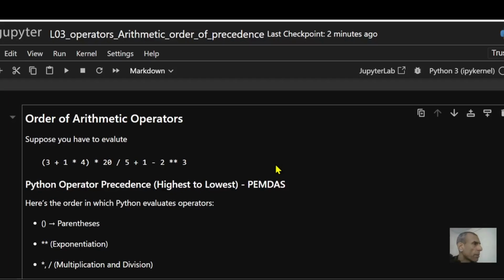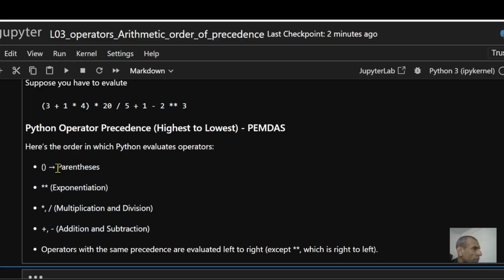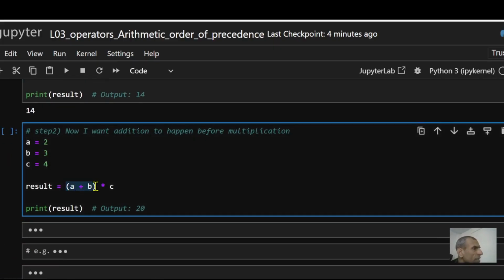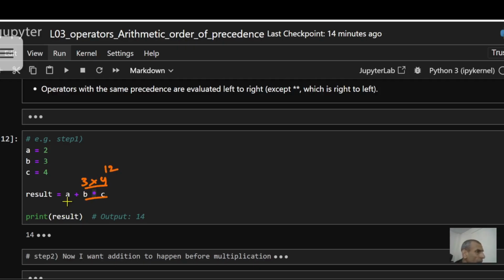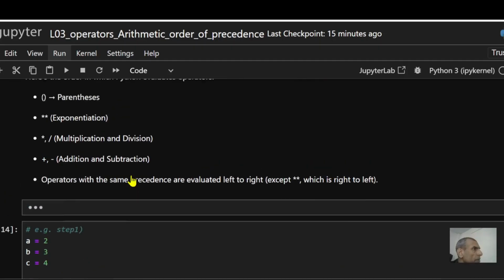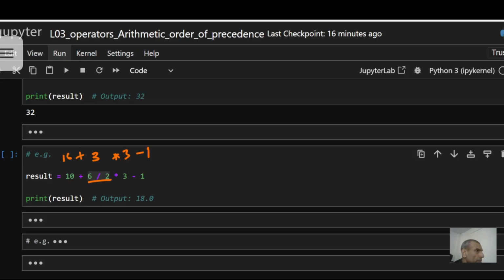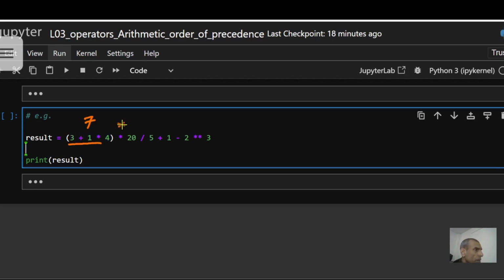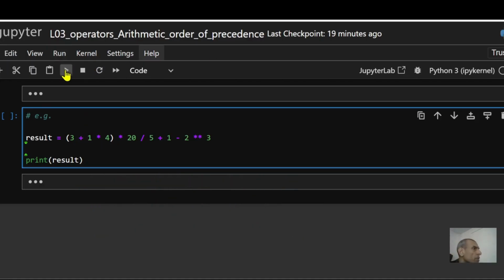3 Arithmetic Operator Precedence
This video explains Arithmetic Operator Precedence